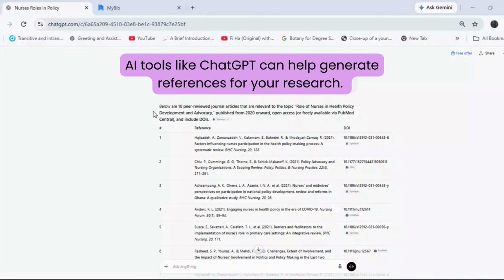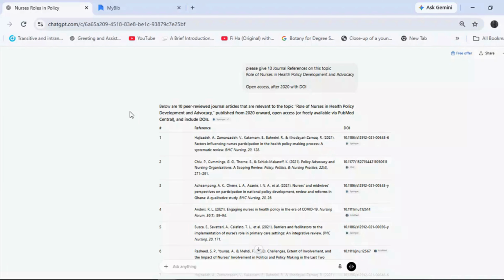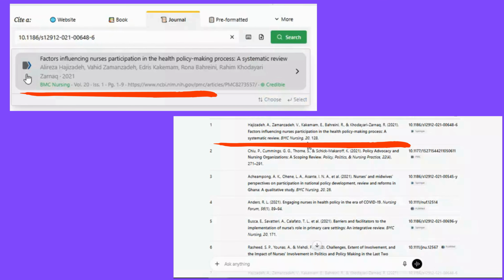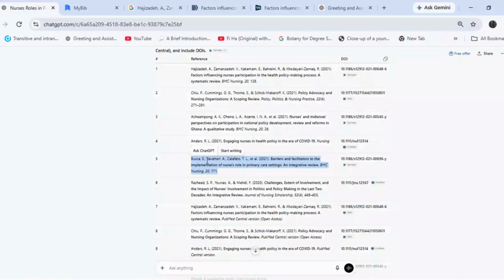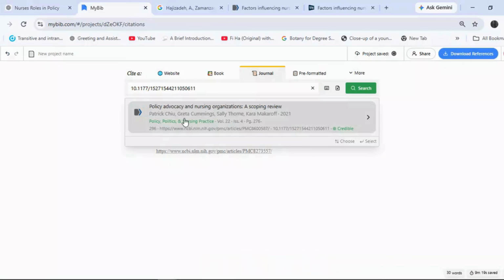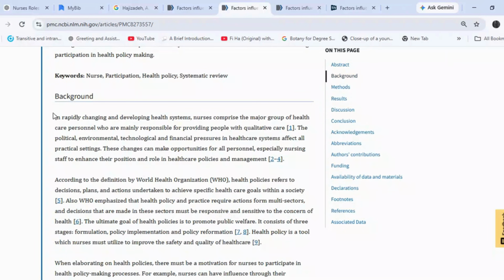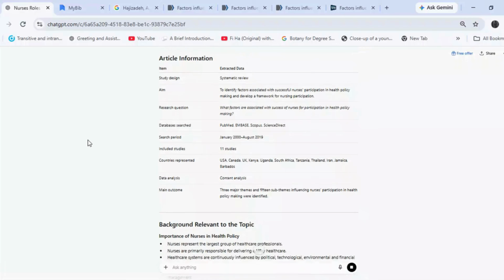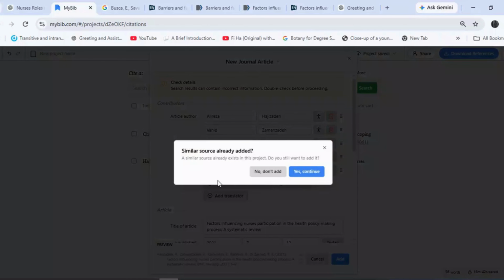How to Verify AI-Generated References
In this video, you'll learn:
✅ How to verify DOI, authors, journal, and publication details
✅ How to check if a reference is genuine or fabricated
✅ How to confirm whether an article is relevant to your research topic
✅ How to extract key findings from research articles using ChatGPT
✅ How to identify duplicate references before citing them
✅ How to organise and export verified references with MyBib

Chapter
Intro 00:00
00:29 Prompts to find References
01:06 Verify with MyBib
04:06 Verify and Screen Text
05:24 Remove Duplicate References